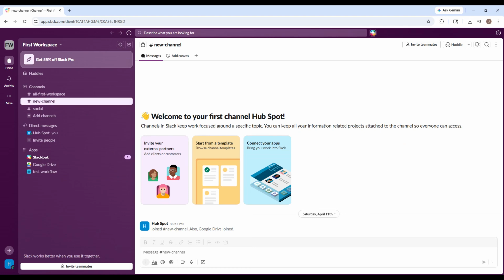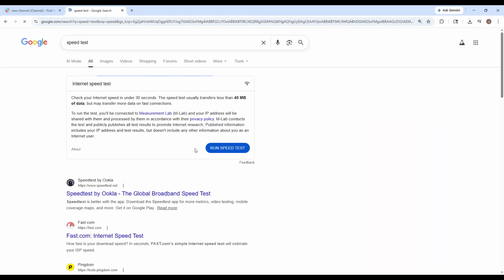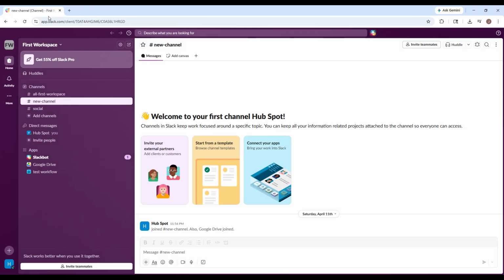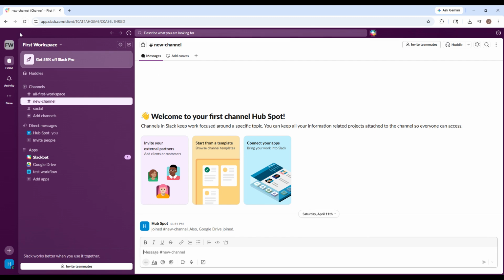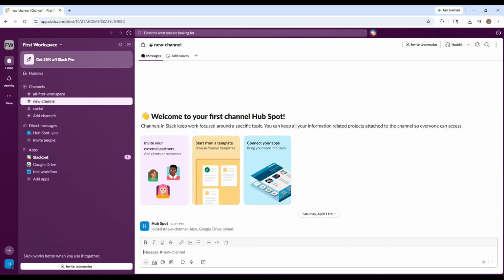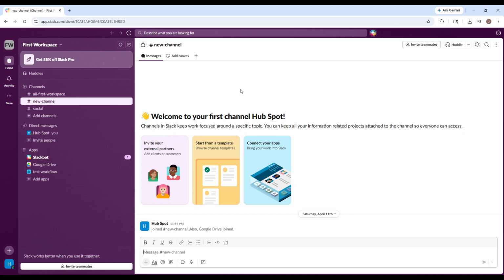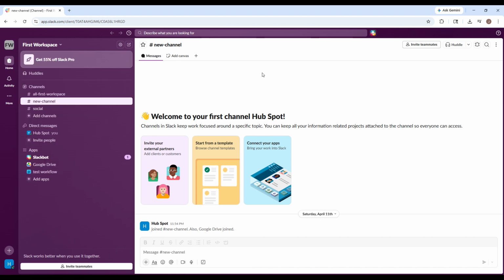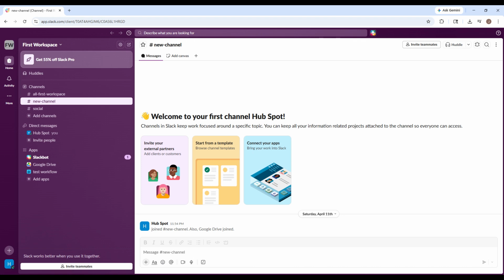Fix Slack Error Creating Workspace (Quick Troubleshooting Guide)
Fix Slack workspace creation errors fast with this simple troubleshooting guide. Learn the most common causes and the easiest ways to get your workspace set up successfully.

🕚Timestamps:
0:00 Intro
0:24 Check Internet Speed
0:57 Refresh The Page And Try Again
1:15 Use A Different Email Address
1:39 Ensure Workspace Name And URL Are Unique
2:05 Recap And Final Fixes

✍️What You'll Learn In This Video:
• How To Check Internet Speed Before Creating A Slack Workspace
• How To Refresh Slack And Retry The Workspace Setup
• How To Choose A Unique Slack Workspace Name And URL
• How To Troubleshoot Common Slack Workspace Errors

💡Pro Tips:
• Use a stable internet connection before starting the setup process.
• If the page glitches, refresh and try again before changing settings.
• Double-check whether your email is already tied to another Slack workspace.
• Try small variations of your workspace name or URL if it’s unavailable.
• Clear your browser cache if the issue keeps happening.